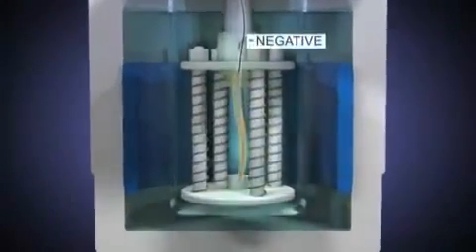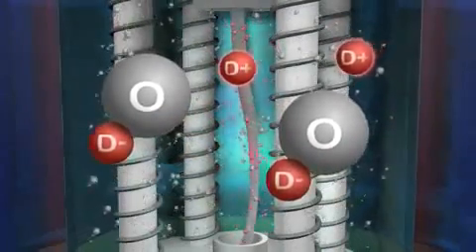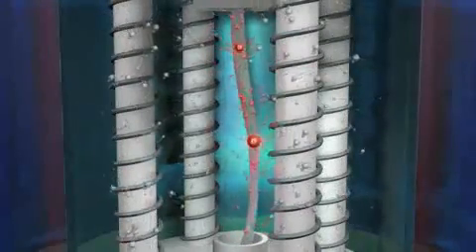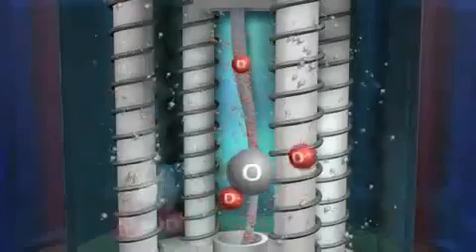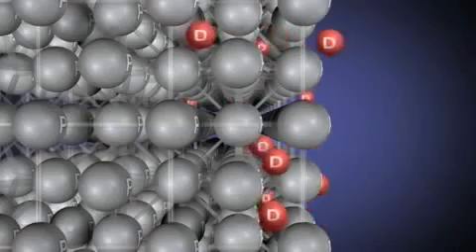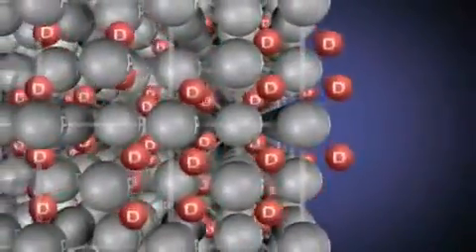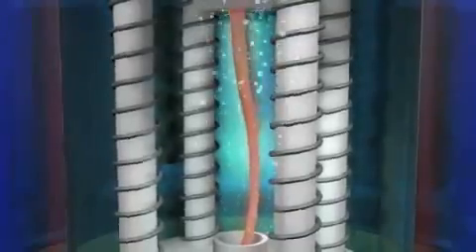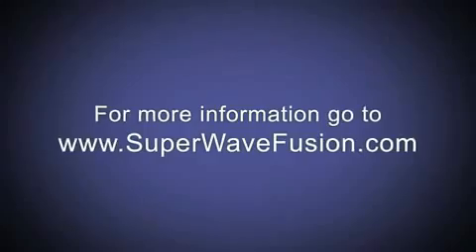What is Cold Fusion ?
Cold fusion is a hypothesized type of nuclear reaction that would occur at, or near, room temperature. This is compared with the "hot" fusion which takes place naturally within stars, under immense pressure and at temperatures of millions of degrees, and distinguished from muon-catalyzed fusion. There is currently no accepted theoretical model which would allow cold fusion to occur.

In 1989 Martin Fleischmann (then one of the world's leading electrochemists) and Stanley Pons reported that their apparatus had produced anomalous heat ("excess heat") of a magnitude they asserted would defy explanation except in terms of nuclear processes. They further reported measuring small amounts of nuclear reaction byproducts, including neutrons and tritium. The small tabletop experiment involved electrolysis of heavy water on the surface of a palladium (Pd) electrode. The reported results received wide media attention, and raised hopes of a cheap and abundant source of energy.

Cold fusion plays a central role in powering Tony Stark's ARC-Reactor in the 2008 movie , Iron Man '.